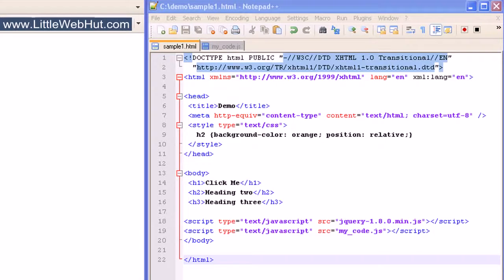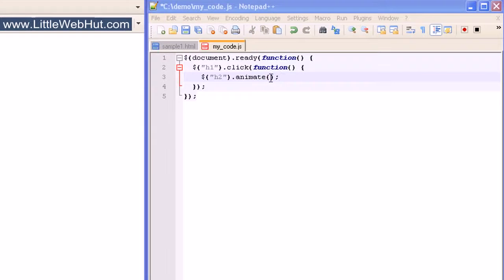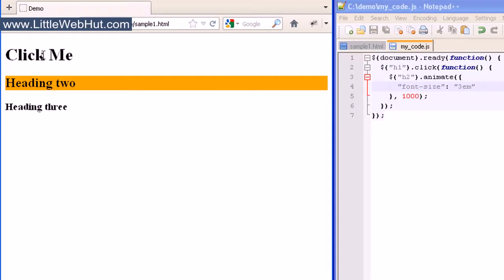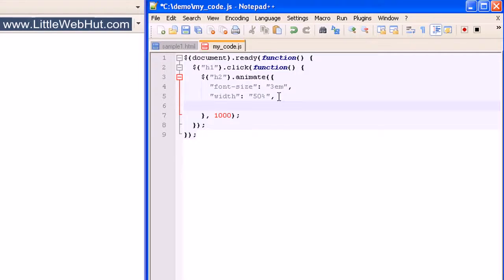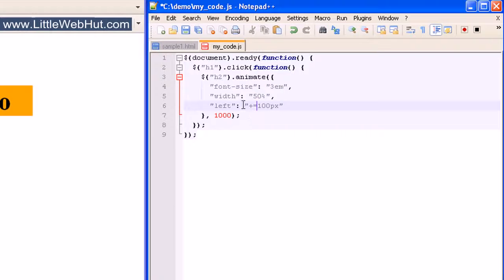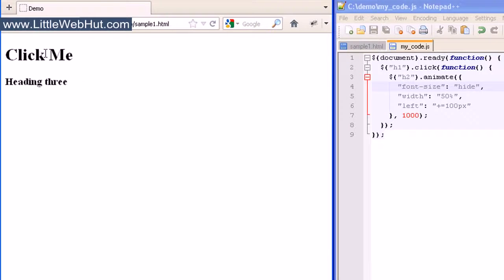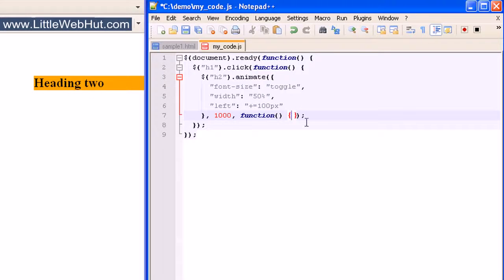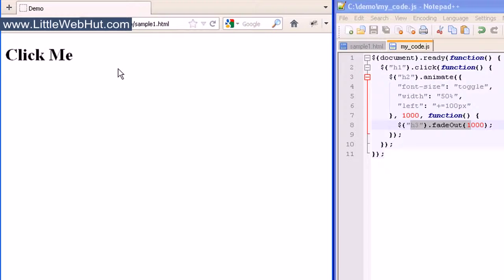JavaScript & jQuery Tutorial for Beginners 5 of 9 jQuery Animation YouTube